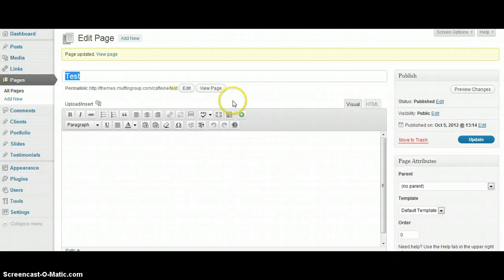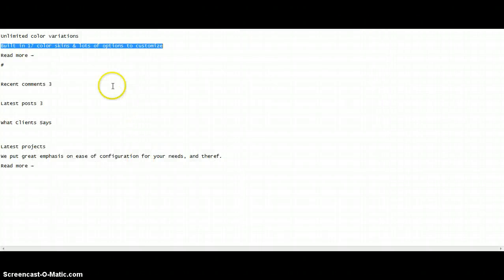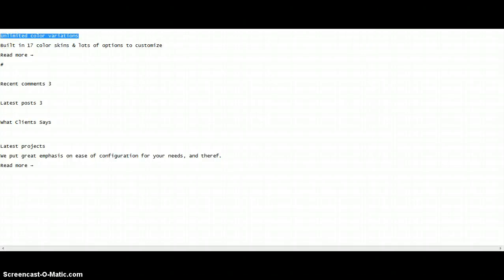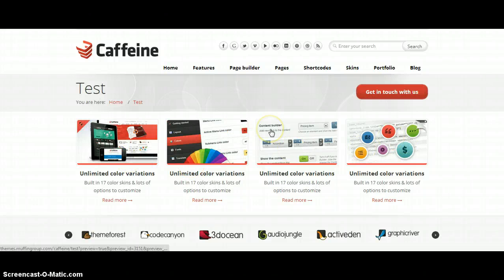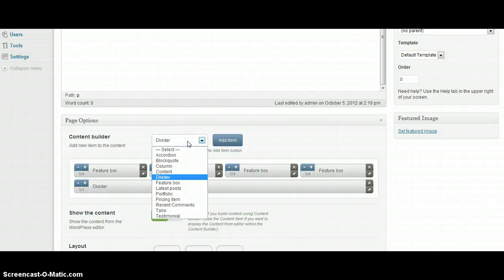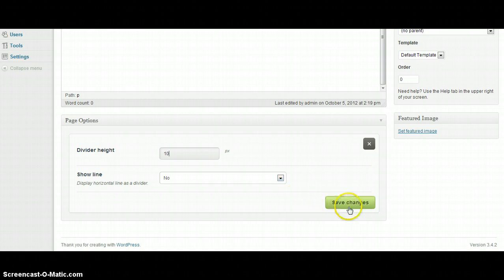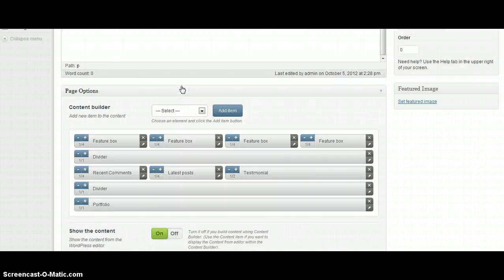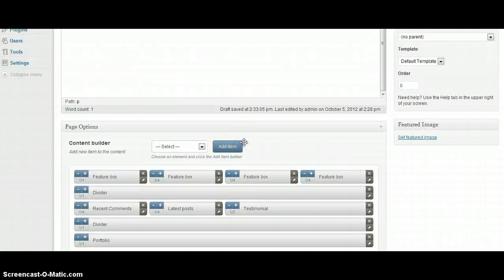Caffeine - How to use Content Builder (with voice)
This video will show you how to use our amazing Content Builder.